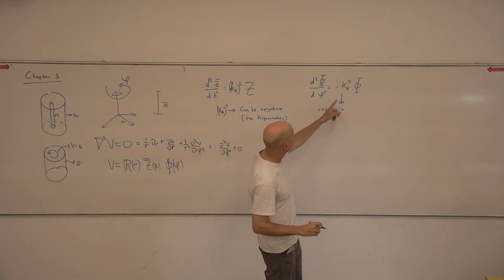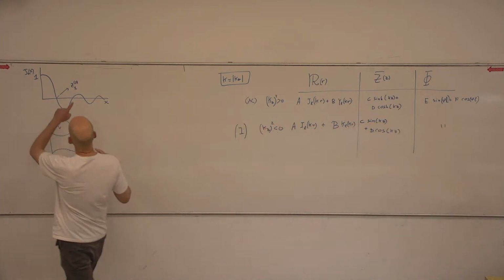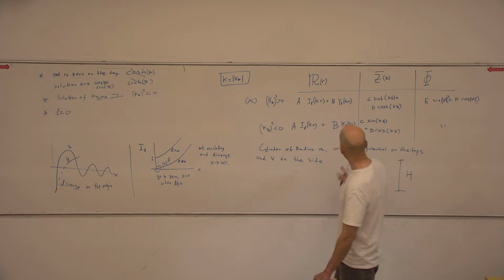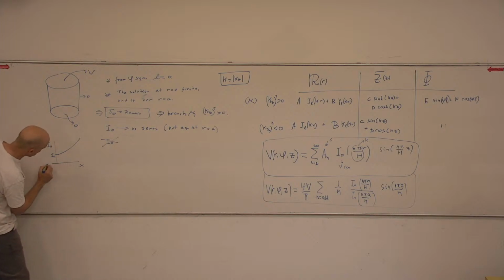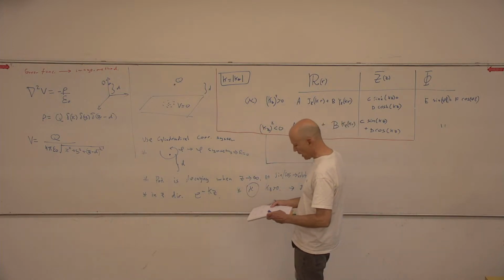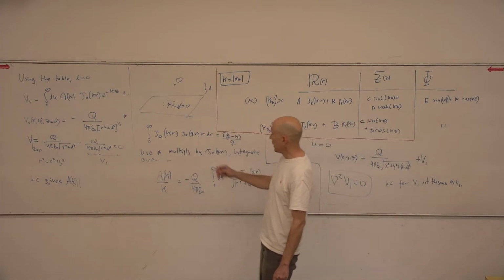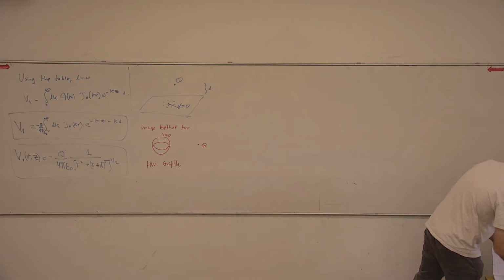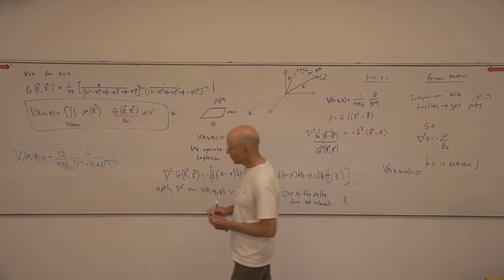תורת השדה האלקטרומגנטי - הרצאה 4